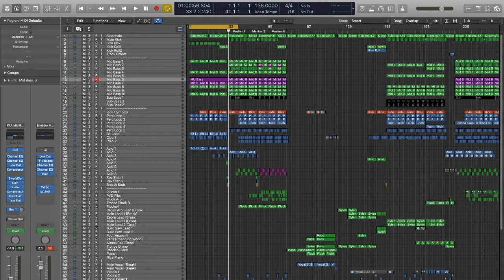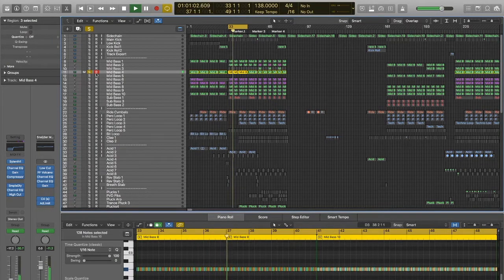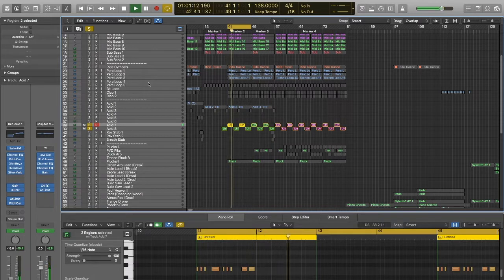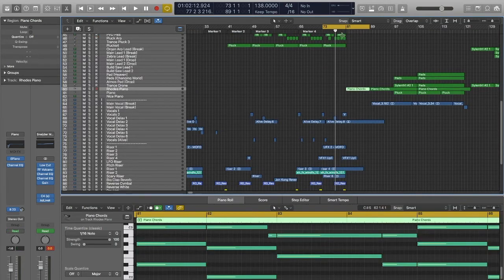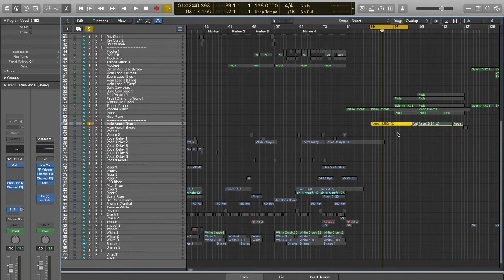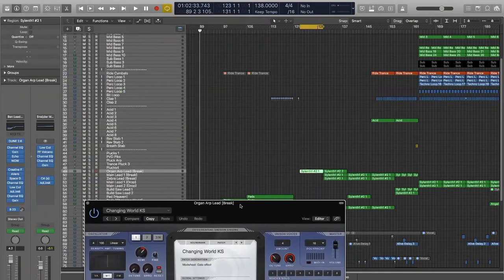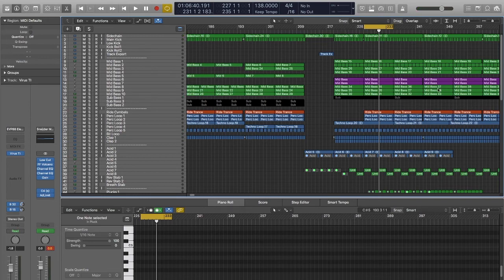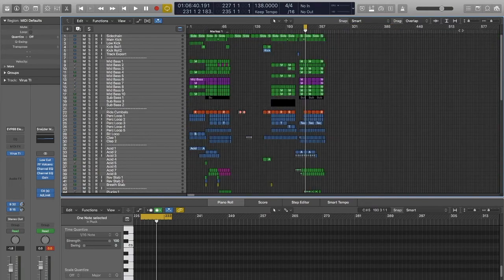Production Walkthrough | Ben Gold & Sivan 'Stay' Sneijder Remix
Sneijder takes you through the production process of his 2019 remix of 'Stay' from Ben Gold & Sivan on Armada